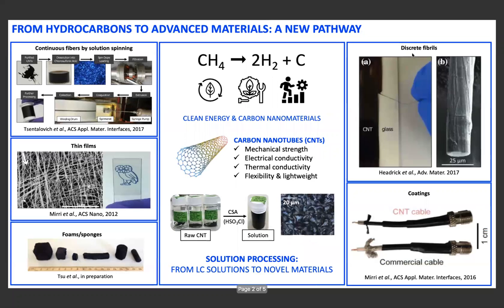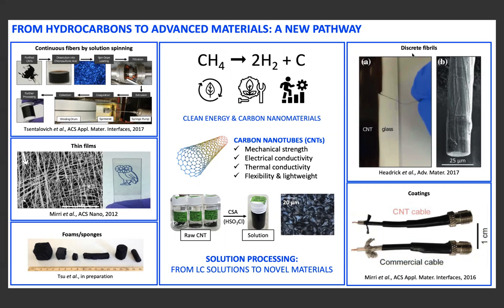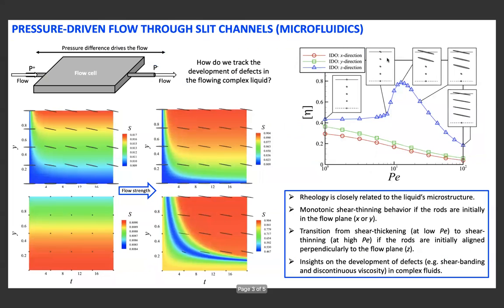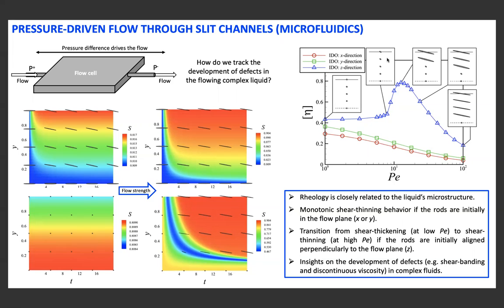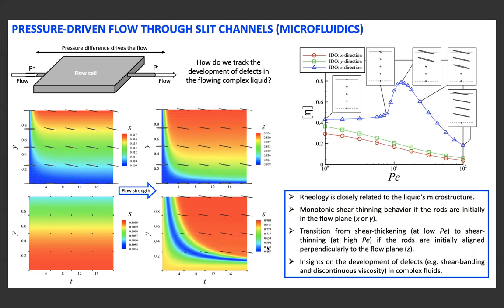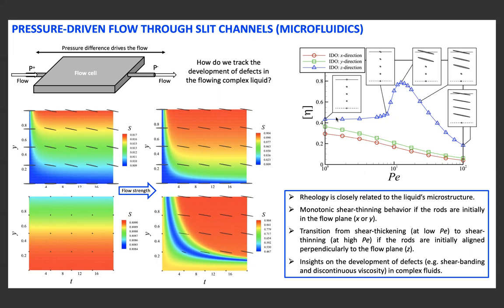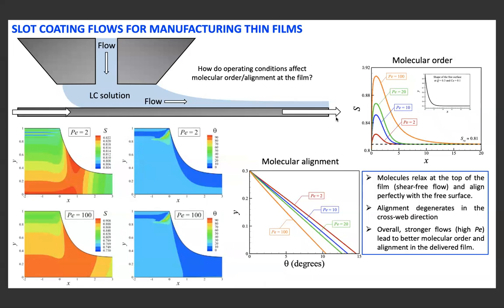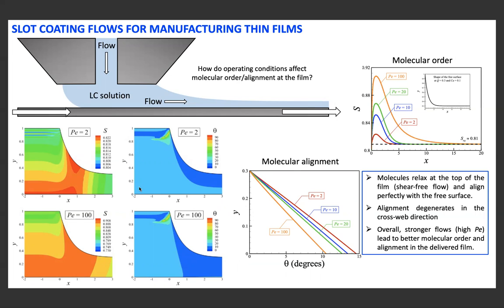Poster Presentation: Molecular Order in the Flow of Liquid Crystalline Solutions of Carbon Nanotubes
Title: Molecular Order in the Flow of Liquid Crystalline Solutions of Carbon Nanotubes

Authors: Ivan R. Siqueira, Matteo Pasquali, Department of CHBE, Rice University